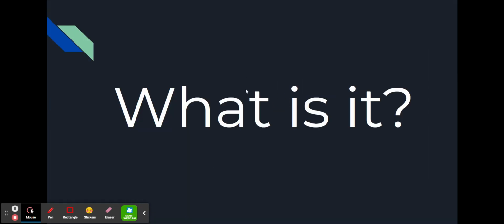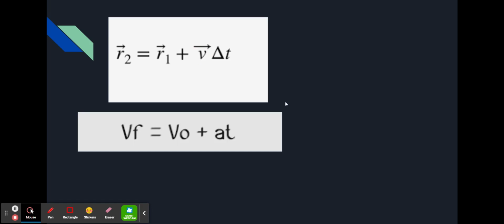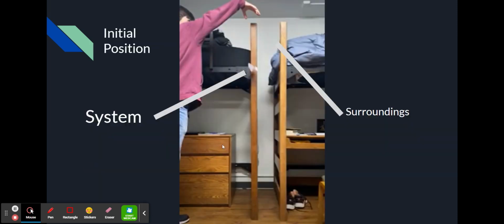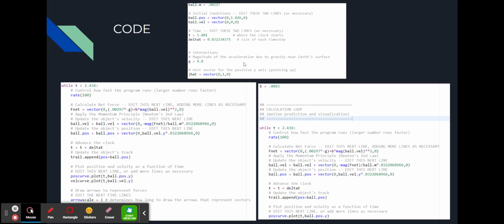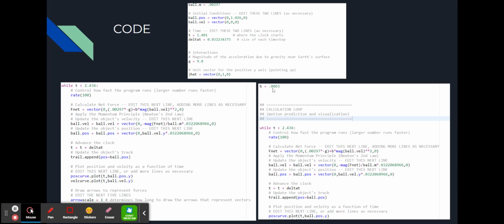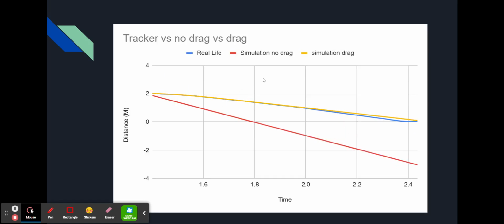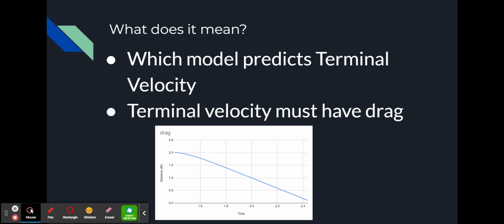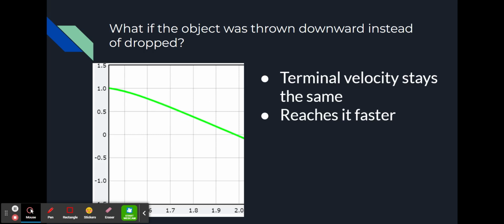Lab 2 Presentation [Physics 2211 - Gatech